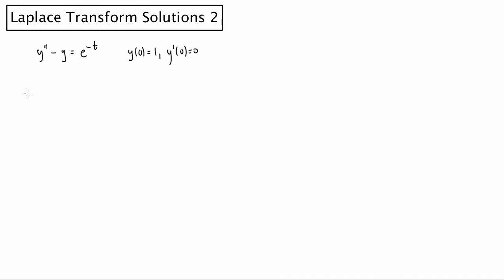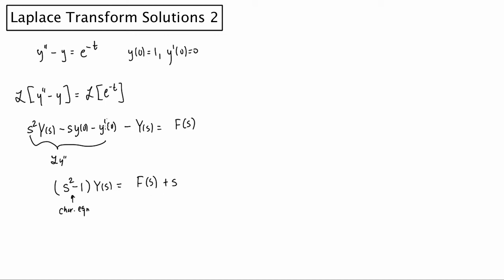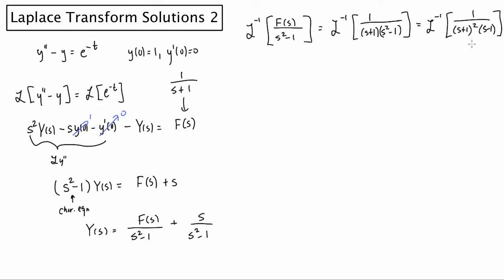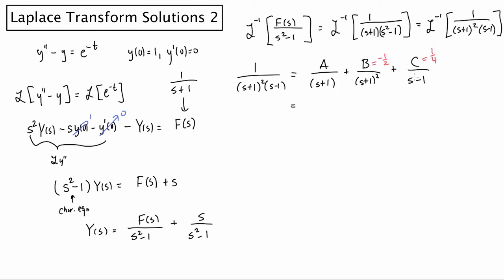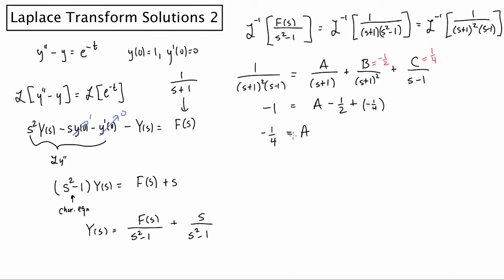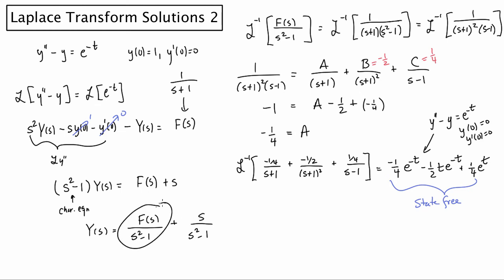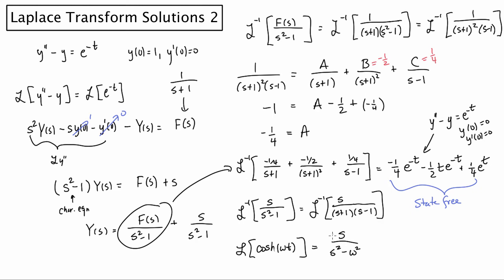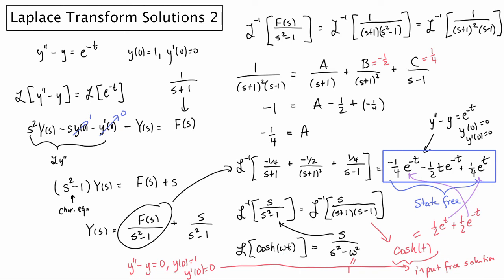57 Transform Solutions 2